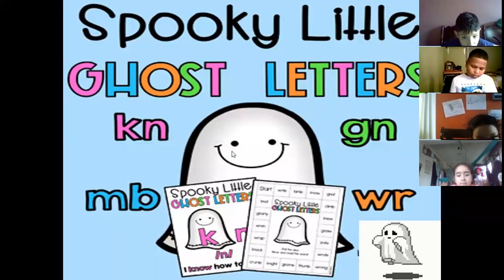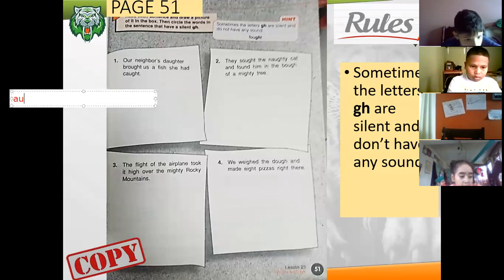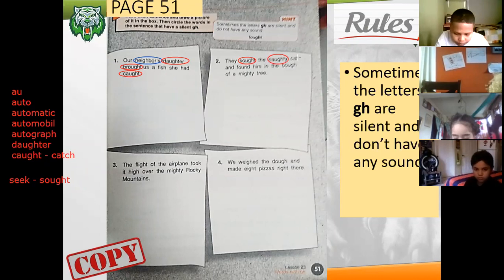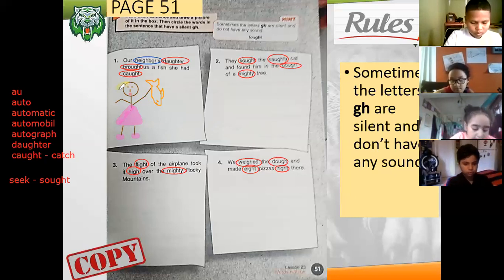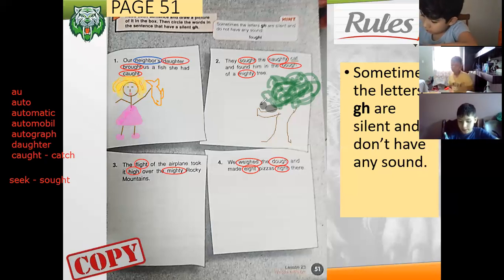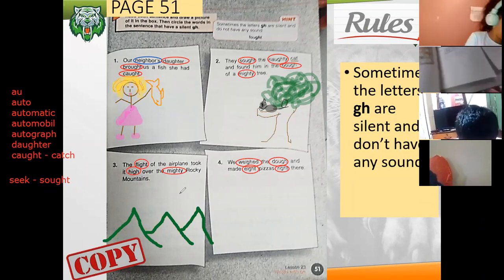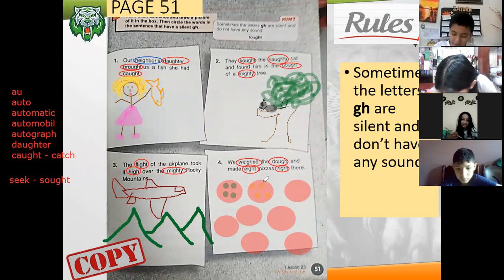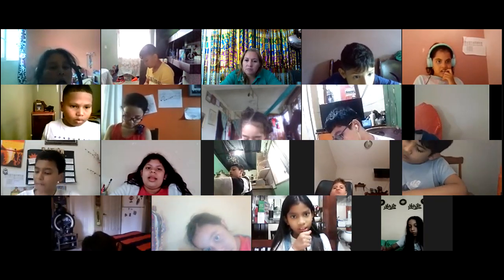PHONICS 23 Noviembre